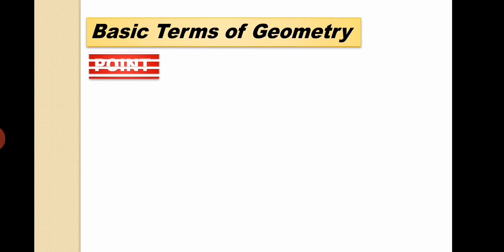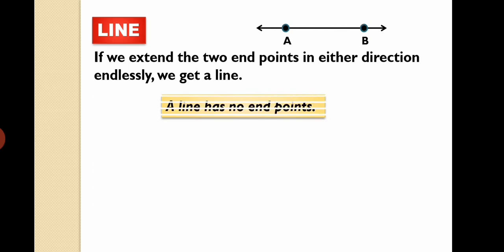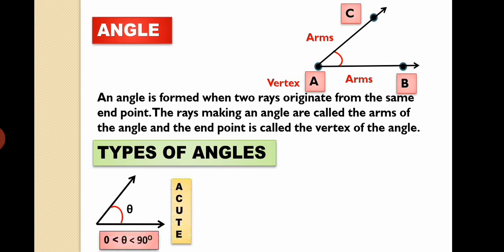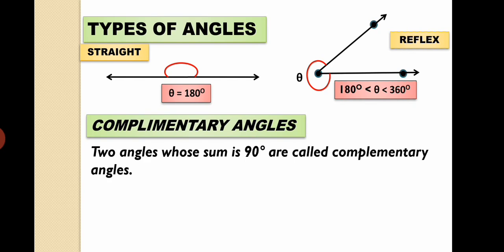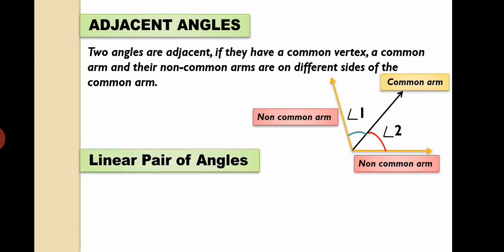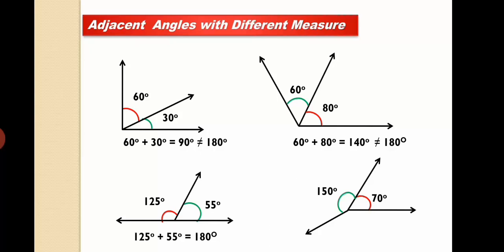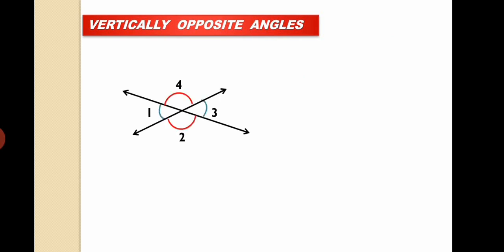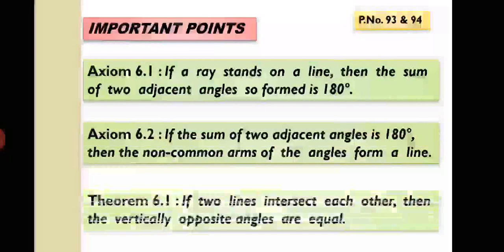Maths ll class 9 ll Chapter 6 Introduction of Lines &Angles ll Learn mathemagix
Dear Students, you are going to learn about lines and Angles.